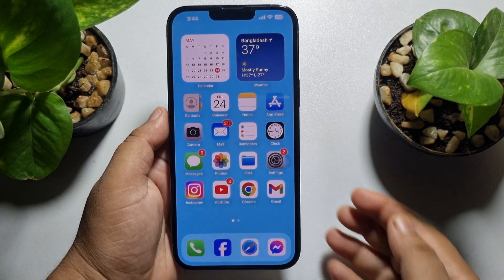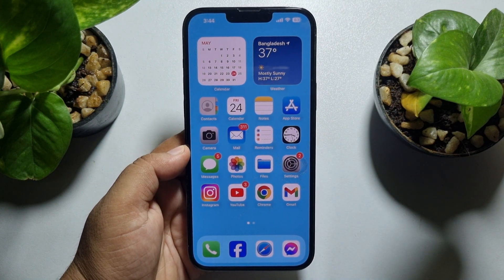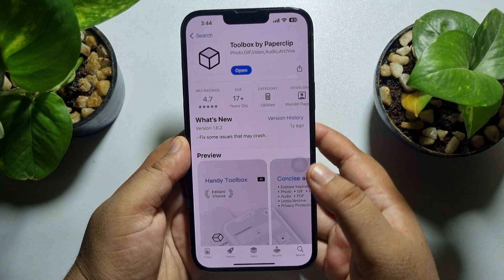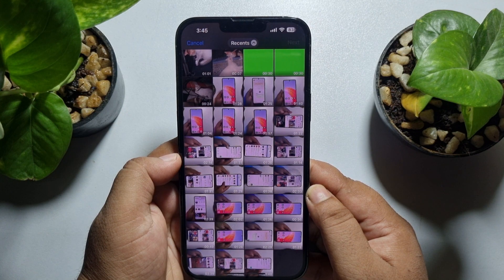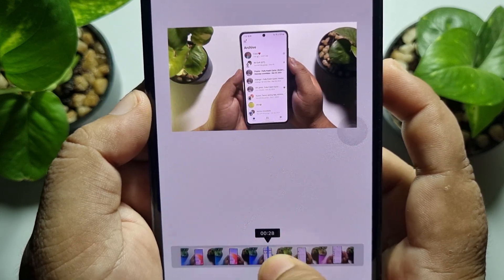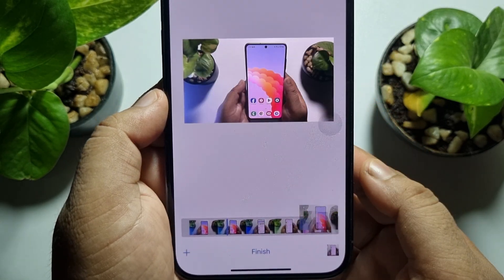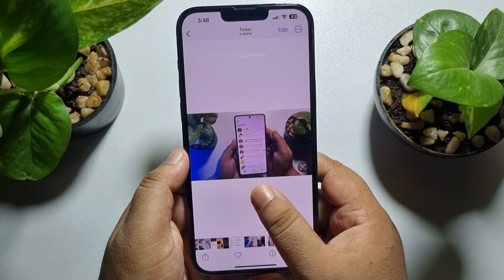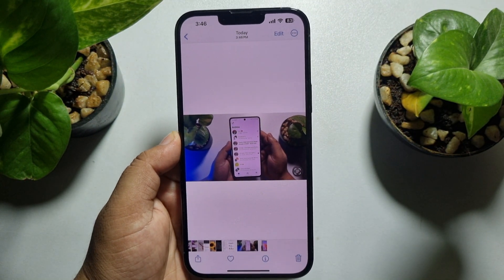How to Save Frame from Video on iPhone [2025 Update]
If you're looking for tips on how to save a still photo from a video on your iPhone, you've come to the right place. Here's how to do it.

0:00 Intro
0:14 Open Video
0:31 Capture high-quality images from videos
0:57 Open Toolbox
3:00 Outro

ALSO, SEARCH

How to turn a video into a photo on iPhone without screenshot
How to save frame from video on iphone free
How to take a picture from a video on iPhone 14
How to take a picture from a video on iPhone 13
How to take a high quality still image from video iPhone
How to take a picture from a video on iPhone 15
Iphone save frame from video reddit
save a frame from a video